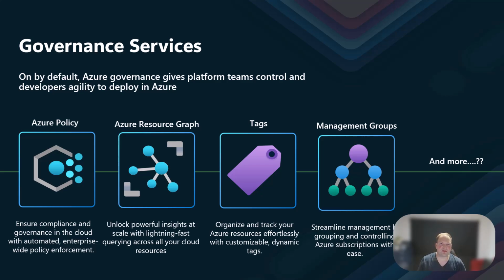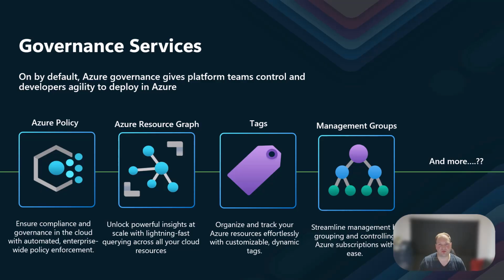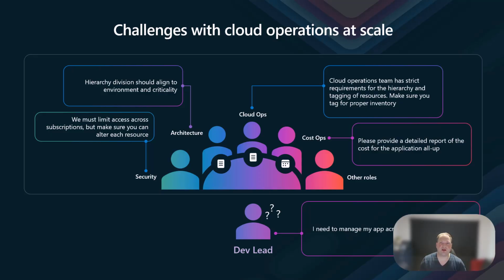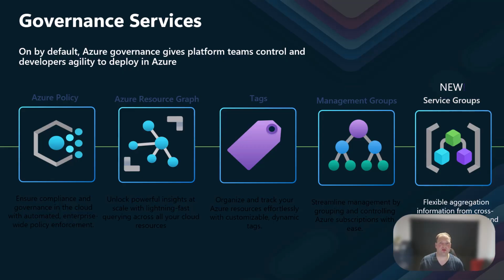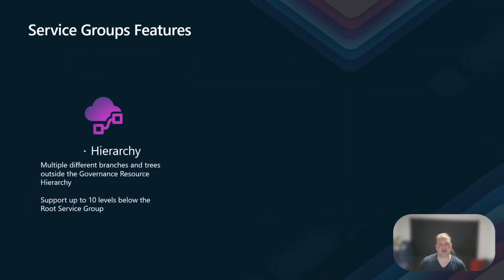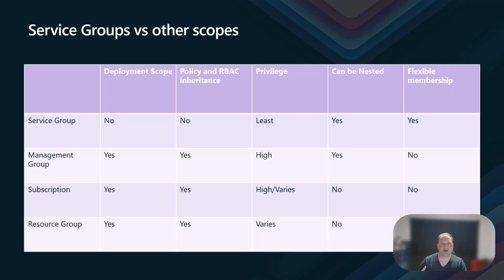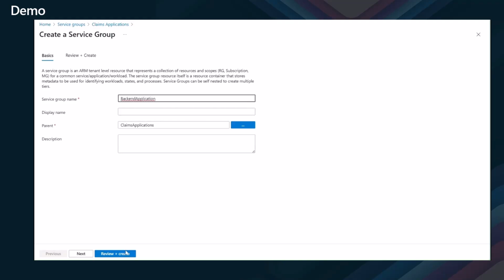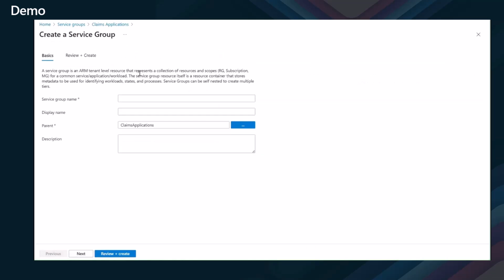Azure Service Groups: Simplifying Cloud Governance, Management & Cost Tracking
Discover Azure Service Groups, the groundbreaking new feature in public preview—straight from Microsoft Build 2025! In this in-depth session, Luke Murray guides through the what, why, and how of Azure Service Groups and shows you how they can revolutionize your cloud governance, resource management, and cost visibility across subscriptions and resource types.

Want to see more Azure content or deep dives on new features? Let me know!